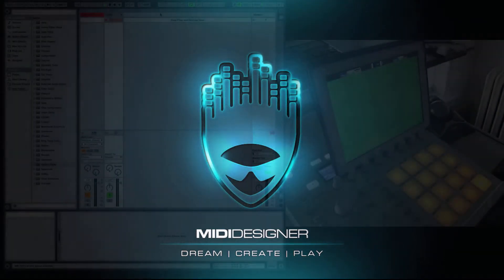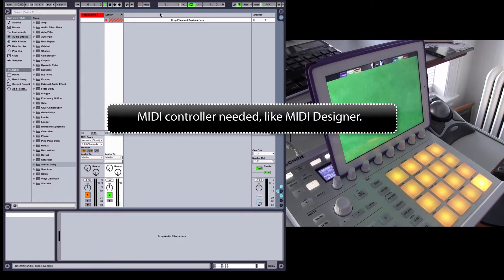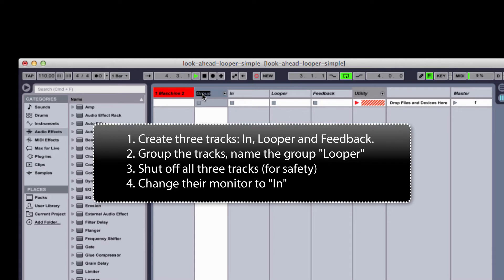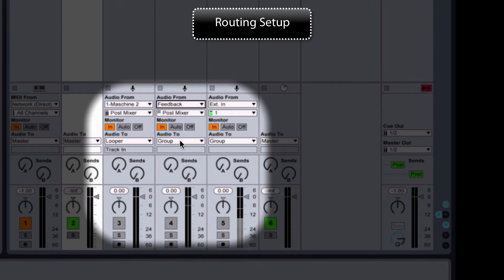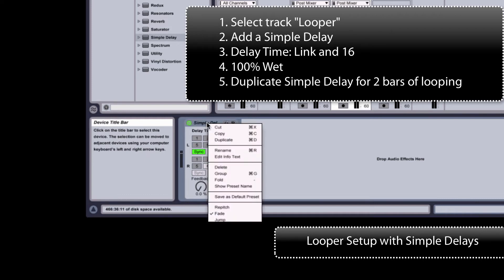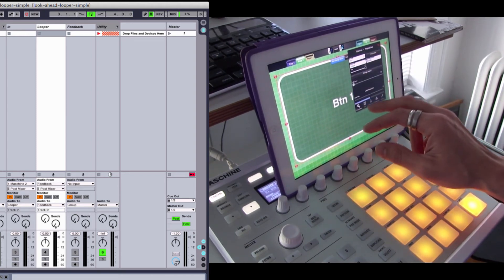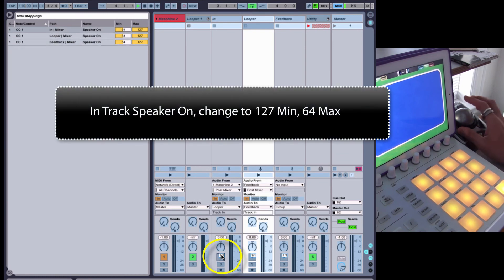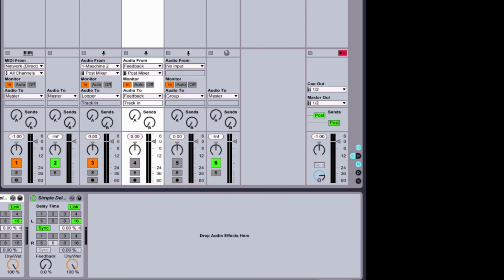Look-Ahead Looper in Ableton Live (with Maschine and MIDI Designer)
The look-ahead looper is a mythical device which allows for incredible looping creativity. With a REGULAR LOOPER, you press "loop" and then you play something brilliant. That's stressful and error-prone. With a LOOK-AHEAD LOOPER, you play something brilliant and then hit the loop button. Or you can wait. The looper is always ready to loop the last 2 bars (or 4, or 8, or whatever you've set up).

In this video, Dan Rosenstark, Author & CEO of MIDI Designer, shows you how to set up the simplest kind of look-ahead looper in Ableton Live. This is the first video on Look-Ahead Loopers... there are more complex variations to come.

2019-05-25 NOTE: You must set all the loopers to "repitch" or they will lose audio quality with each go around (not good). Plus repitch is awesome if you manipulate it.

dream | create | play your perfect MIDI controller with award winning MIDI Designer: reviewed and LOVED by Recording Magazine (July 2013), Sound on Sound (June 2013), featured in Keyboard (May 2013), awarded Sonic Touch Gold Award for Best App (Episode 11 and featured in 23), loved by musicians, DJs, VJs, sound engineers, lighting and robotics experts the world over. If you can dream it, you can create it in MIDI Designer. Now available for iPad, iPhone and iPod touch.